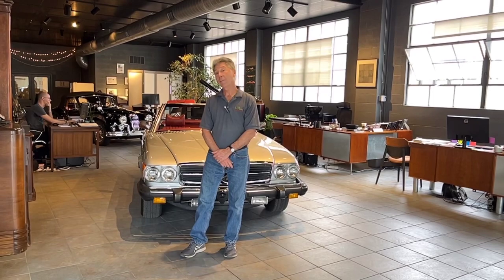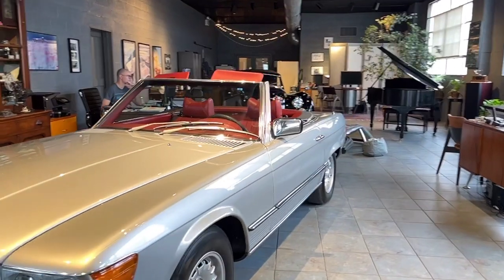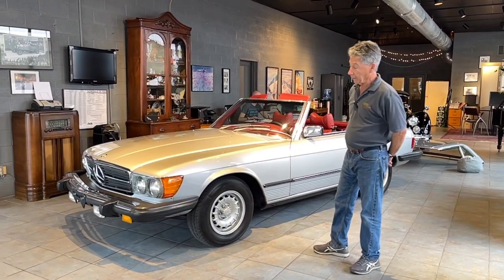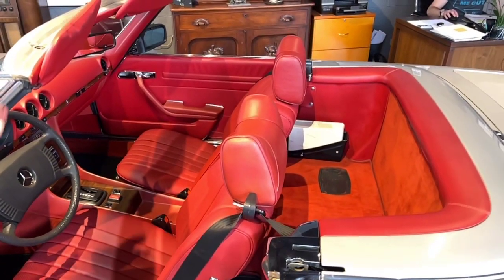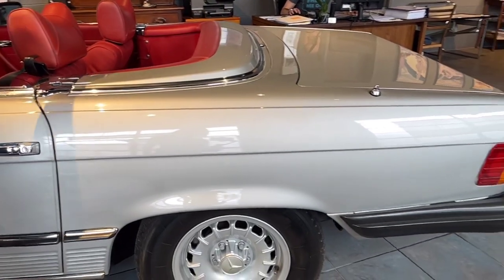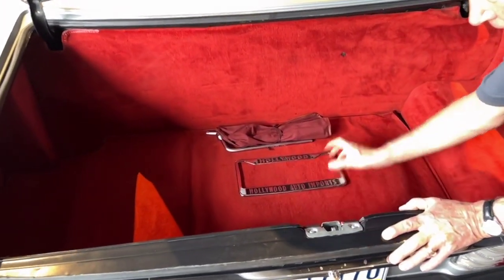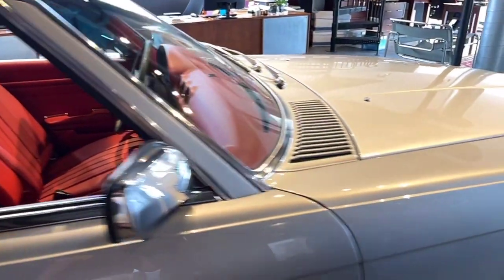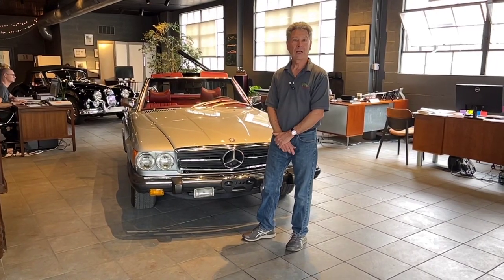1979 Mercedes-Benz 450SL - walk around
1979 Mercedes-Benz 450SL - walk around